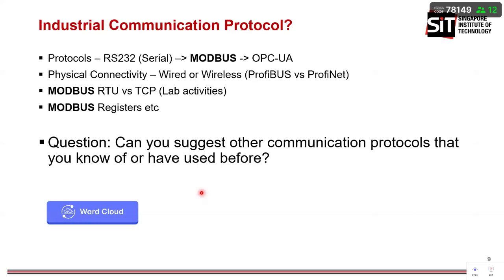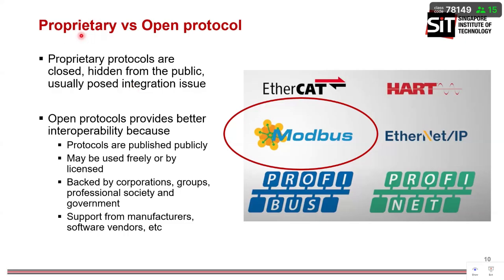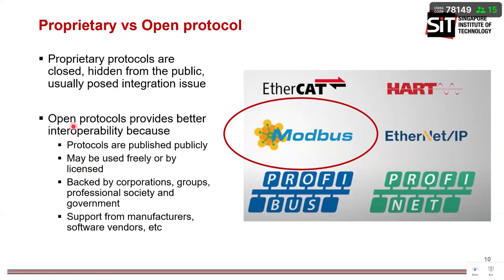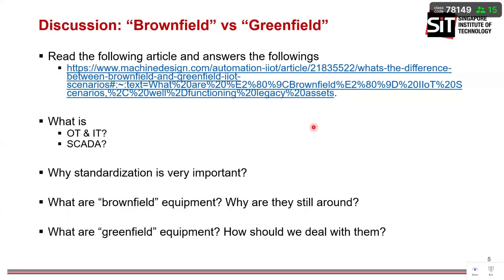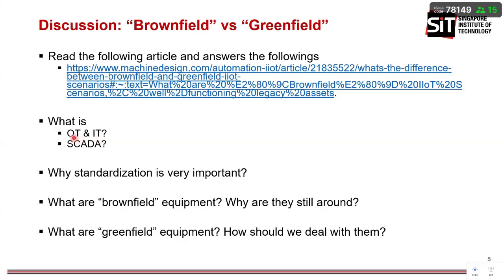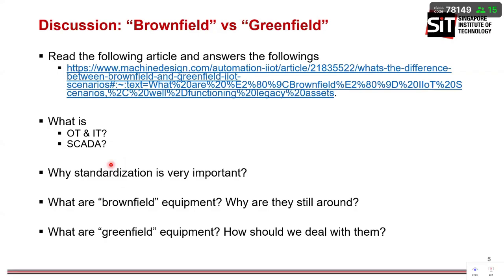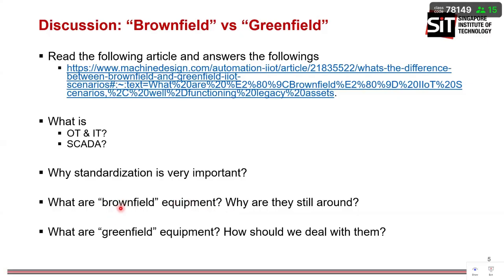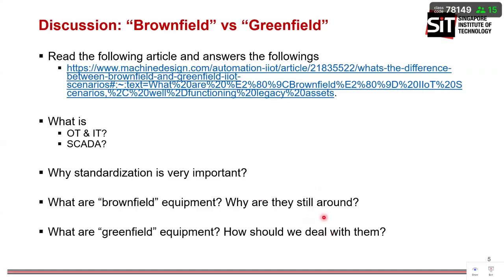Part2: Why should we be aware of conventional industrial communication protocols?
This video discuss conventional industrial communications protocol and describes why we need to know them.